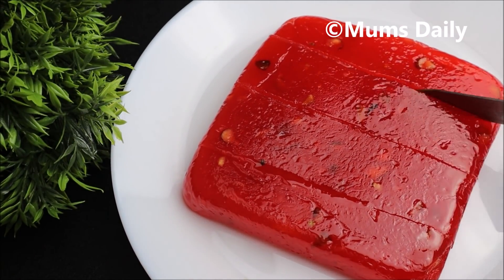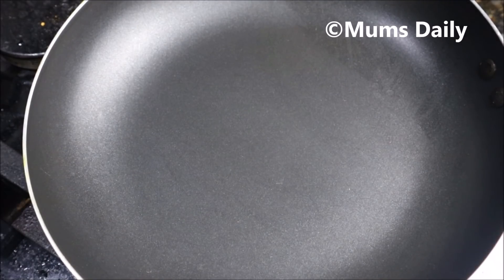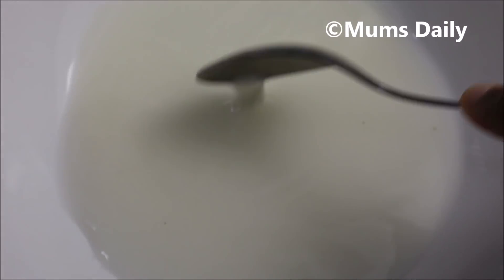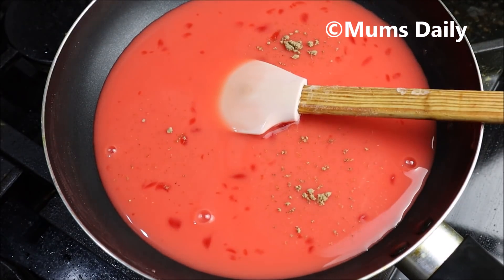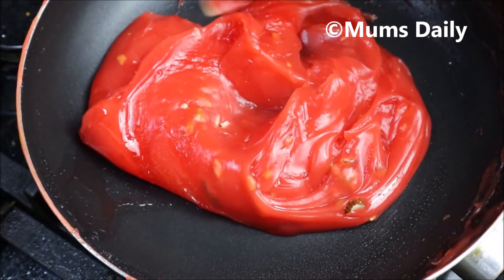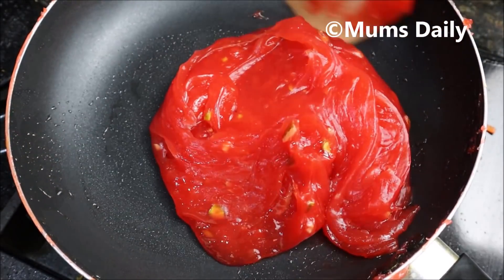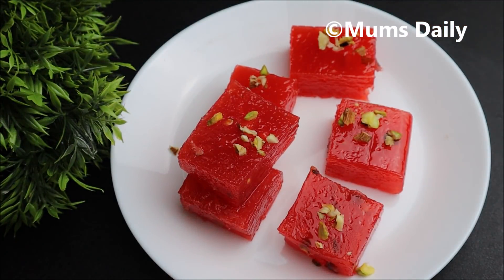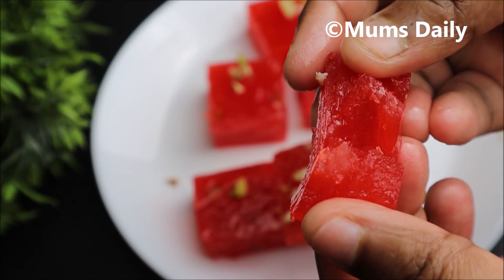🤤മൈദ വേണ്ട | 3 ചേരുവകൾ മതി| വെറും 15 മിനുട്ടിൽ നാവിൽ അലിഞ്ഞിറങ്ങും തേനൂറും ഹൽവ👌